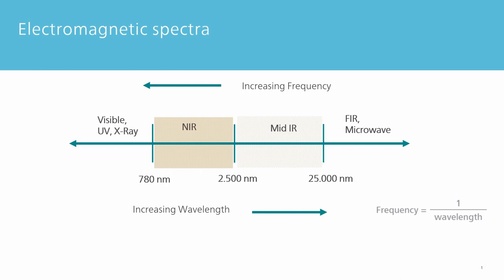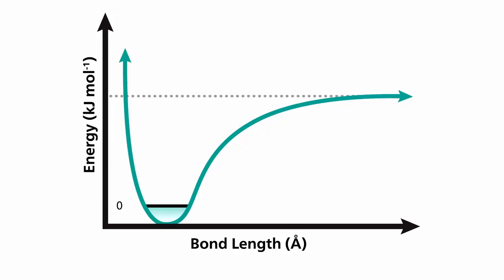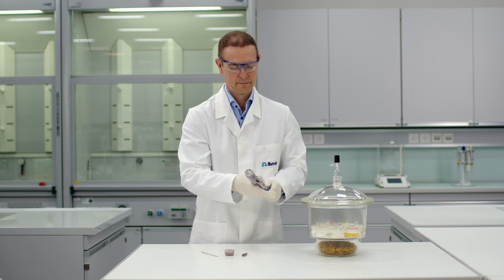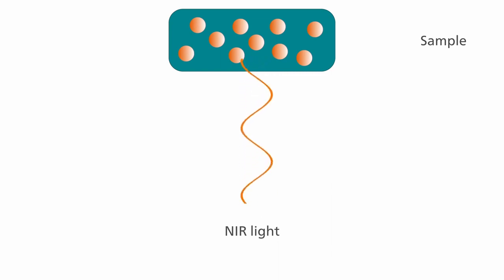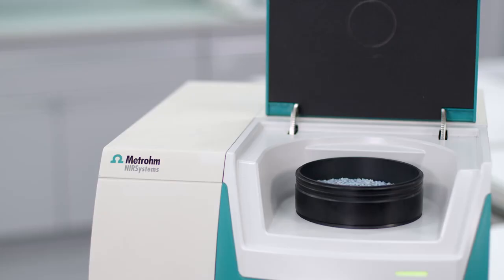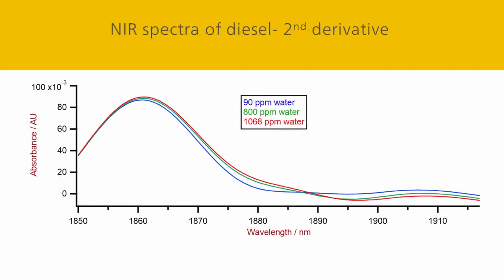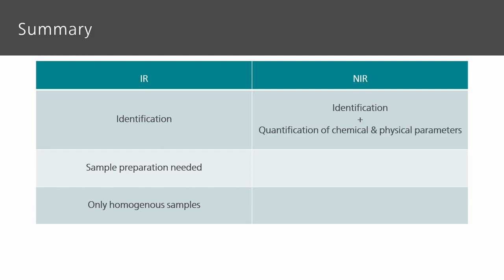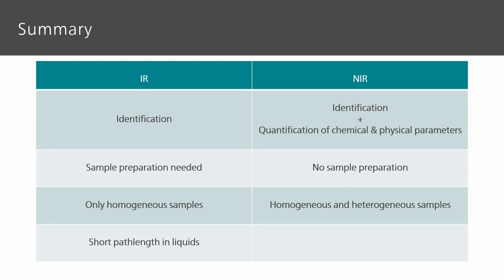Quelle est la différence entre la spectroscopie infrarouge IR et la proche infrarouge NIR ?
La spectroscopie, un domaine qui s'intéresse à la façon dont la matière absorbe et émet de la lumière, est l'une des techniques analytiques les plus utiles.
La spectroscopie IR et NIR sont deux des méthodes de la spectroscopie  les plus populaires et bien qu'elles partagent certaines similitudes, elles sont toutes deux uniques en leur genre .